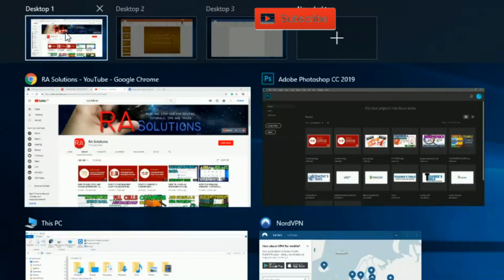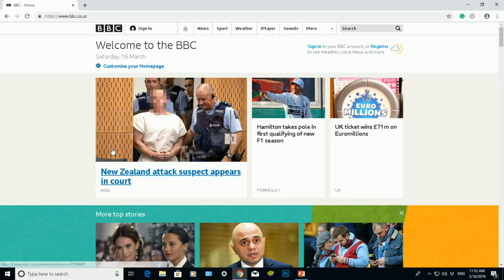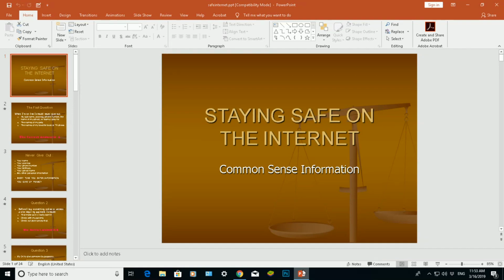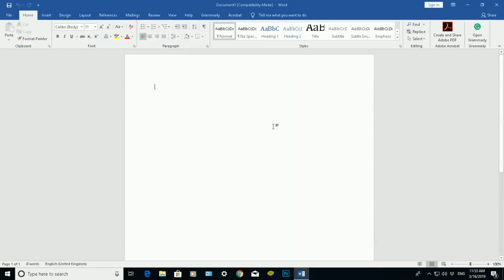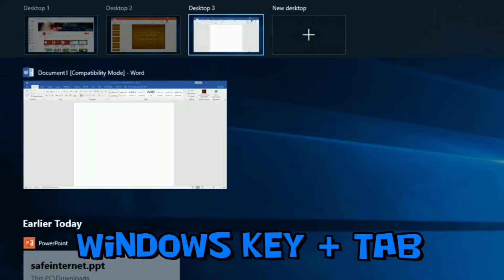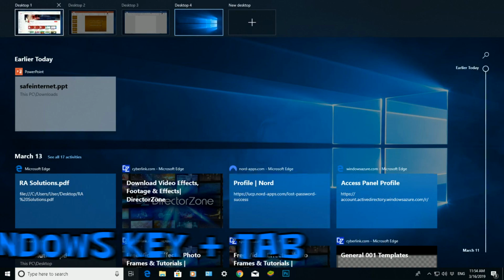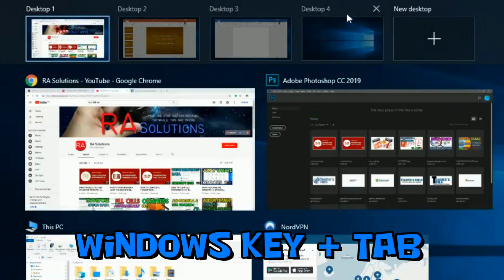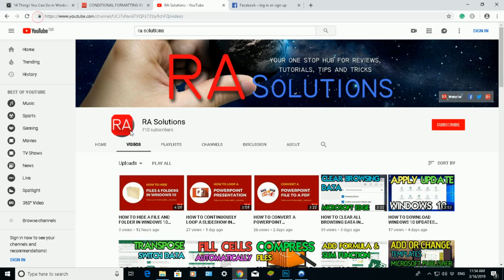HOW TO ADD A VIRTUAL DESKTOP IN WINDOWS 10 - MULTIPLE DESKTOPS [TUTORIAL]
In this video, you will be shown how to add a virtual or multiple desktops in Windows 10. Multiple desktops can increase workflow and help with organization.